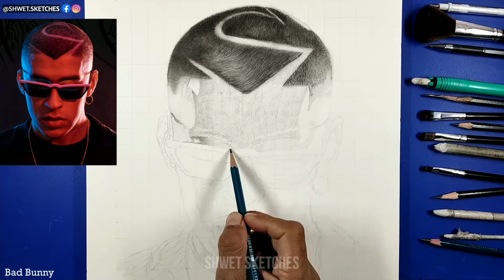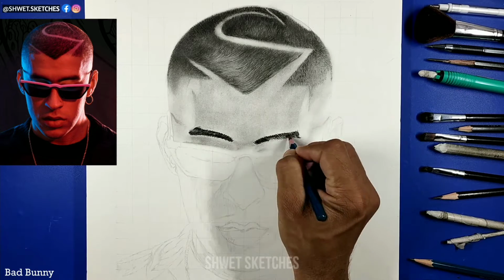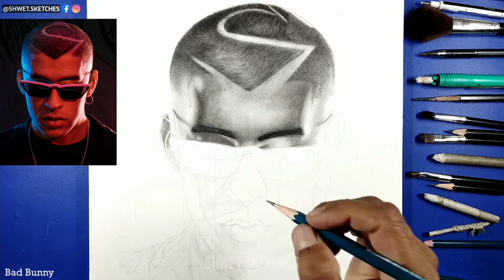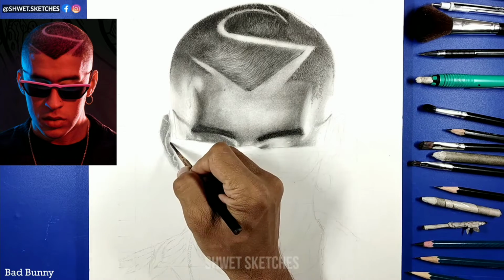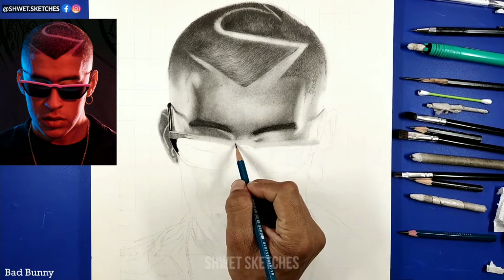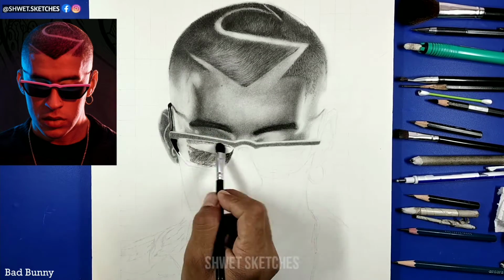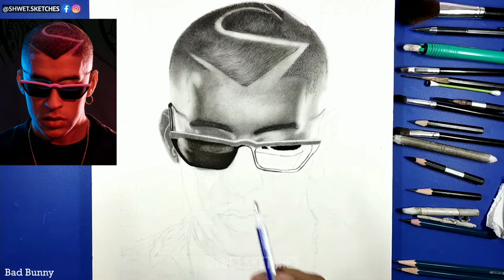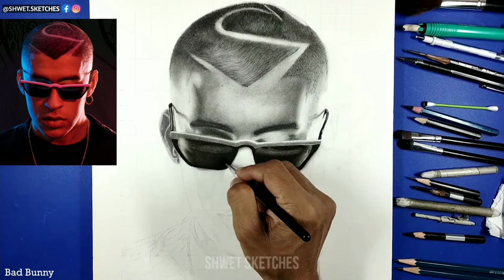How To Draw Bad Bunny Step By Step | P2 | Shwet Sketches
🌟 This Is My Tutorial Of Drawing Bad Bunny

🌟 Benito Antonio Martínez Ocasio, known by his stage name Bad Bunny, is a Puerto Rican rapper, singer, songwriter and professional wrestler. His music is often defined as Latin trap and reggaeton, but he has incorporated various other genres into his music, including rock, bachata, and soul

1. Techinques To Be Used To Make Portrait
  1.1 perspective use
  1.2 making basic shapes
  1.3 grid method
  1.4 triangular grid technique
  1.5 guidelines
  1.6 facial proportions

1. how to draw face & Outlining
   1.1 drawing tools are important
   1.2 shapes of noses eyes and every part of face
   1.3 distance between 2 eyes , size of nose
   1.4 realistic shading

2. how to draw realistic hair & head
    4.1 base head
    4.2 shape of hairs and direction
    4.3 start with lighter value of hairs
    4.4 add more darker values

3. how to draw eyes
   3.1 make outline of eyes and make some highlights
   3.2 start with making center of eyes darker ( pupil )
   3.3 iris or outside part of pupil
   3.4 make small line on iris as you from picture
   3.5 blend and shade using tools like blending stumps or brush
   3.6 shade and make eyebrows

4. how to draw nose
   4.1 make outlines
   4.2 shade side parts of nose
   4.3 make nostrils as you see from picture
   4.4 shade & blend nostrils and parts of nose

5. how to make lips
   5.1 make outlines of lips
   5.2 length and height is important
   5.3 shade base layer with lighter pencil like H
   5.4 make stright lines as you see from picture
   5.5 increase more and more darker values

👉 Graphite Pencil
👉 Charcoal pencil
👉 Drawing book i use
👉 Rubber i use :- Mono Zero
electric erazer
👉 Budget tripod
👉 High quality tripod

About Me

Its's SP & I'm A Portrait Artist 😎